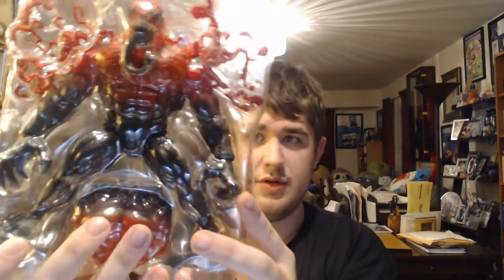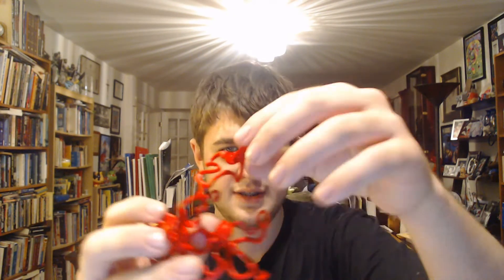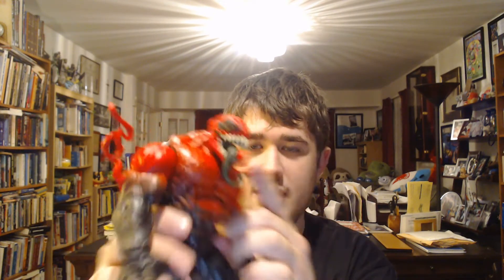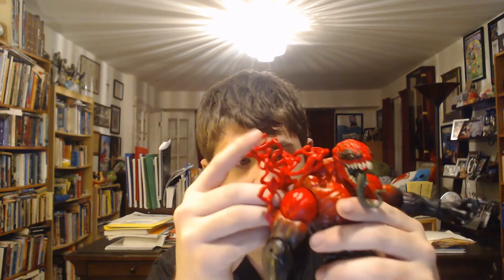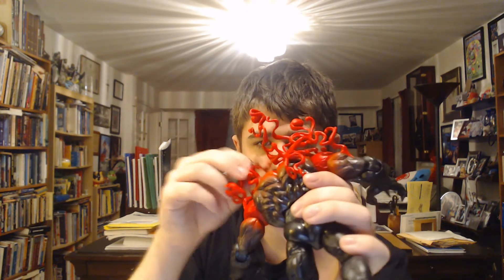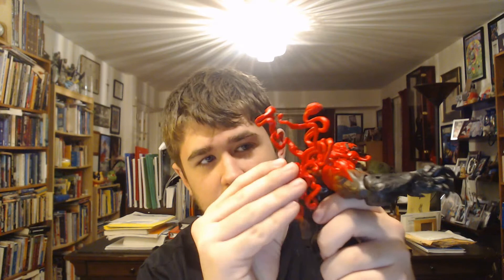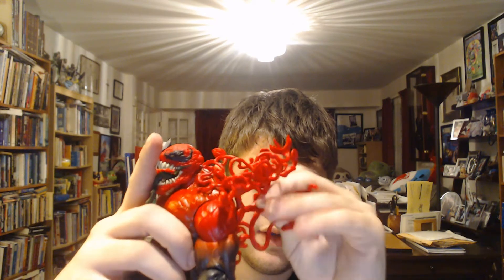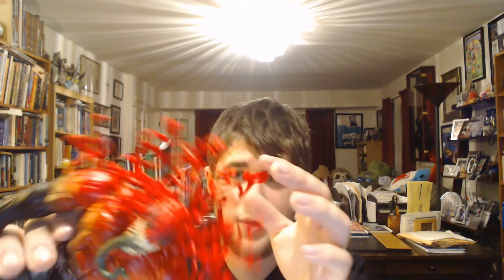Marvel Legend's Toxin Unboxing and Review!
I unbox and review The Marvel Legend's Toxin action figure.